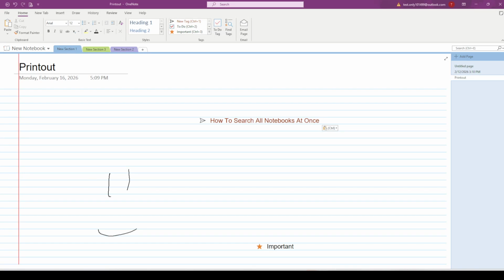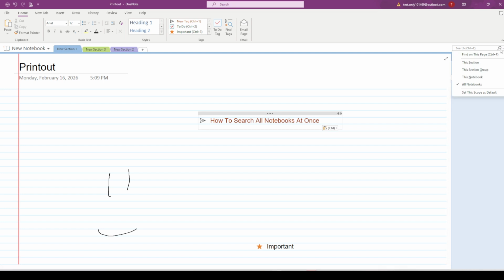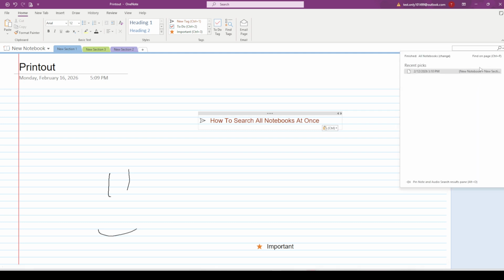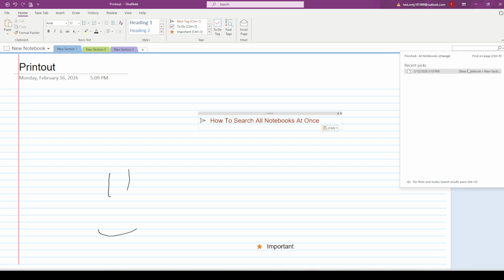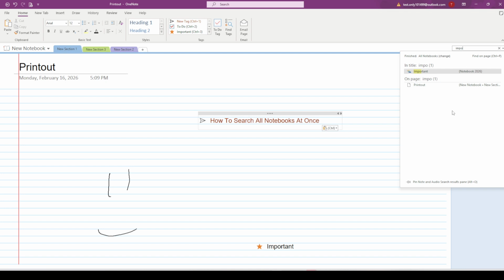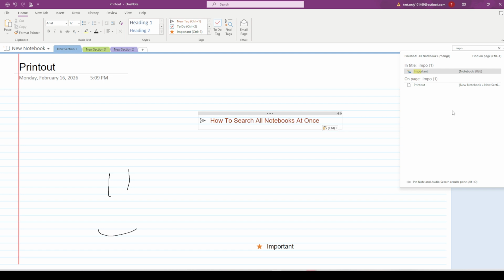How To Search All Notebooks At Once In OneNote (Full Guide)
In this video, you will learn the most efficient way to find your notes by searching across every notebook you have open. Instead of looking through individual sections, we show you how to use the global search feature to scan everything at once.

Key points covered in this tutorial:
- Accessing the global search bar shortcut
- Changing the search scope to "All Notebooks"
- Filtering search results by recent changes
- Finding specific text within images and handwriting

Mastering this search technique will save you time and ensure you never lose an important note again.